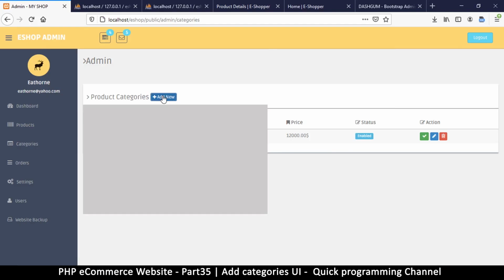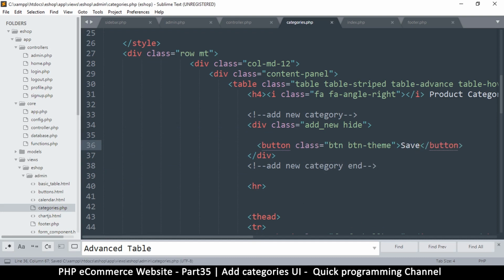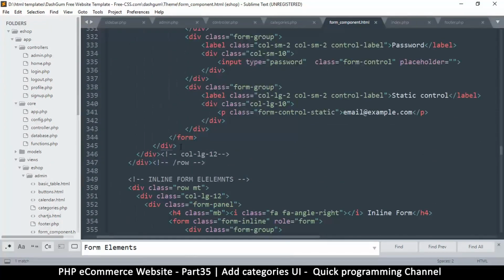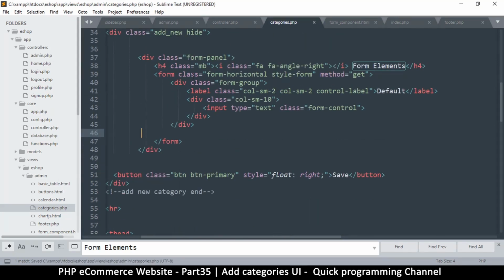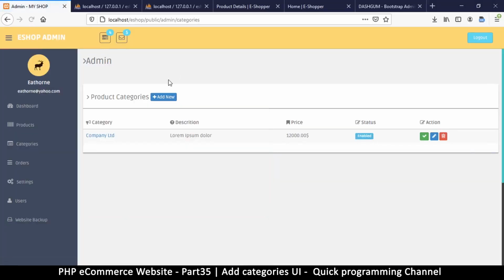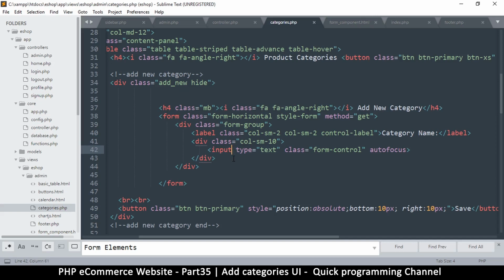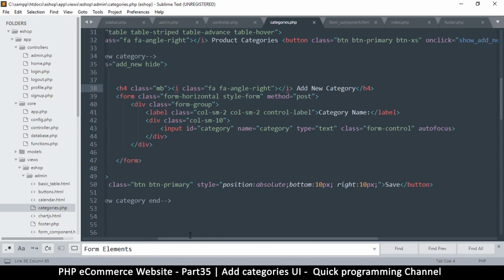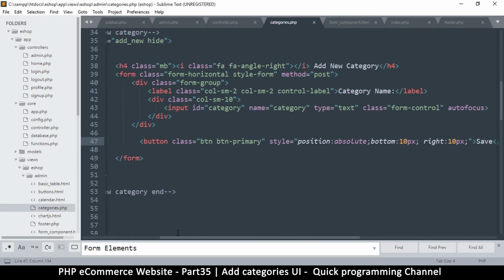#35 PHP Ecommerce website development | Add categories UI | MVC OOP - Quick programming